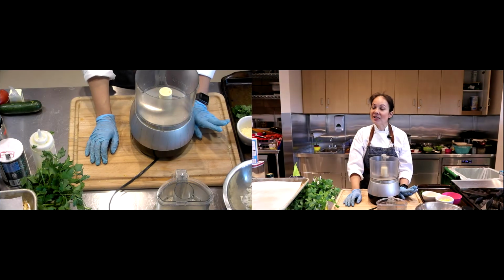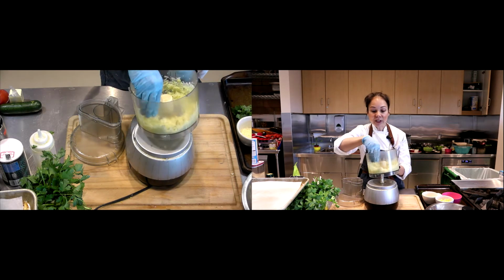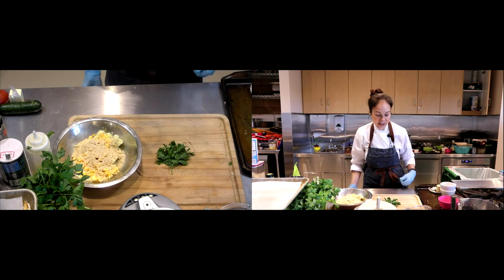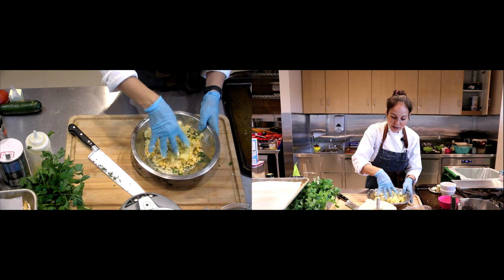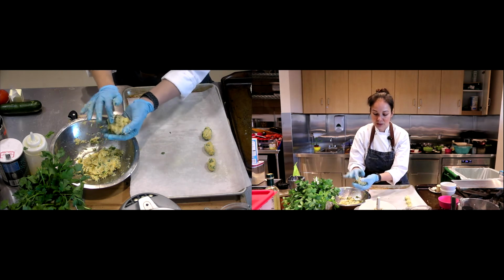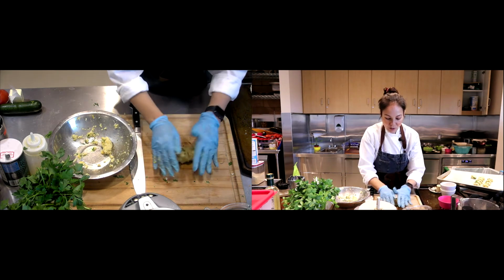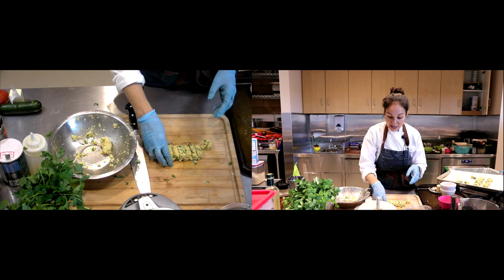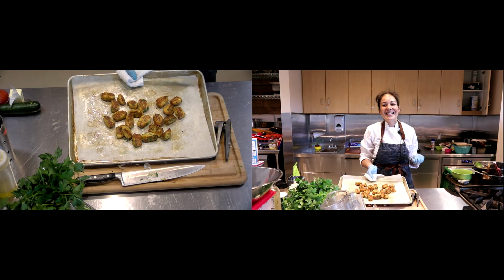Cauliflower Tater Tots w/Chef Jessica